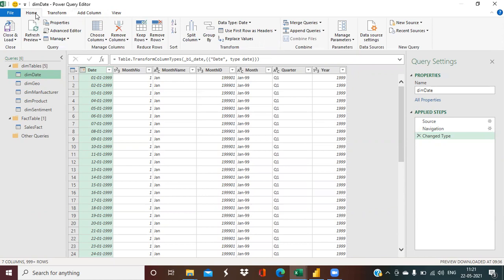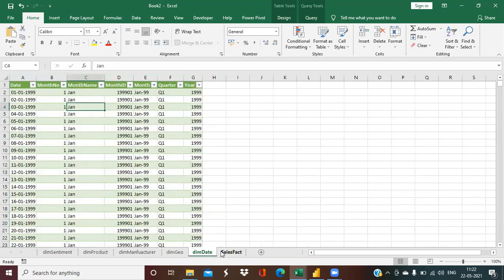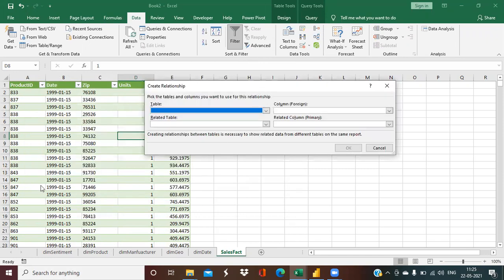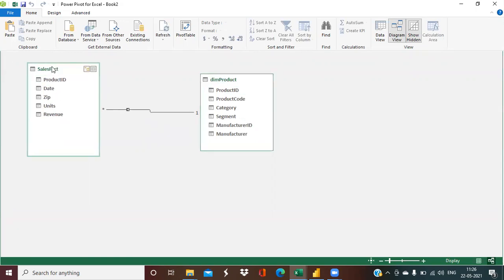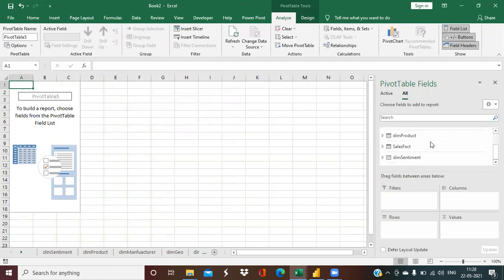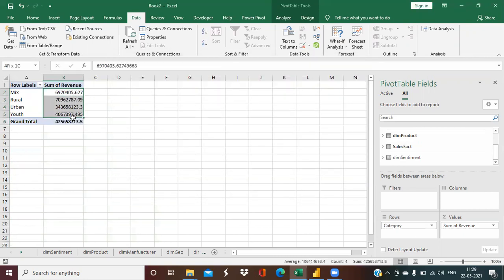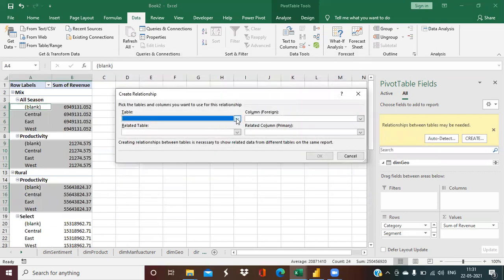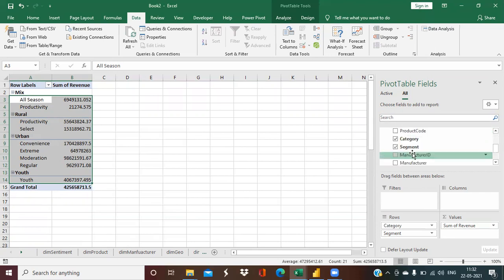Data Modelling in Excel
In this Video we talk about creating a Data Model in Excel, To Create Relationships between the Tables.